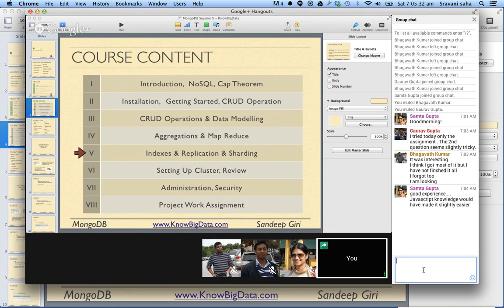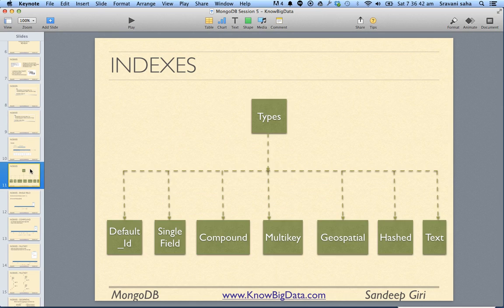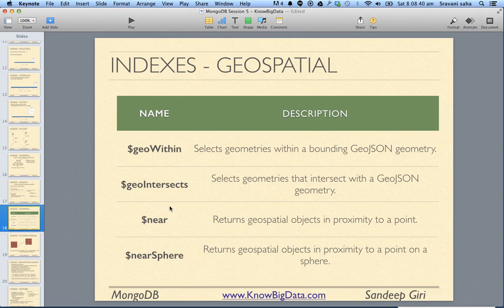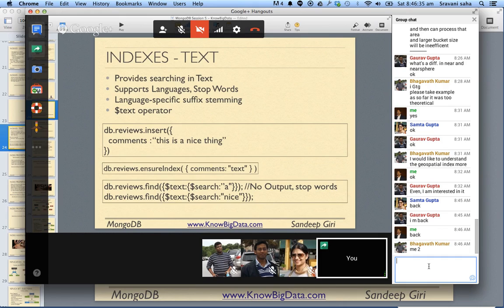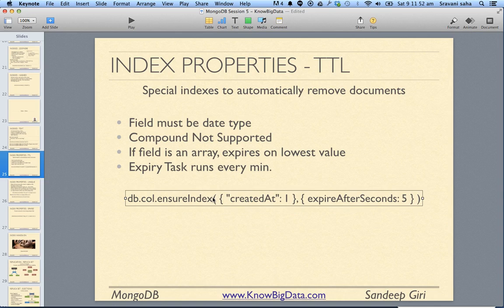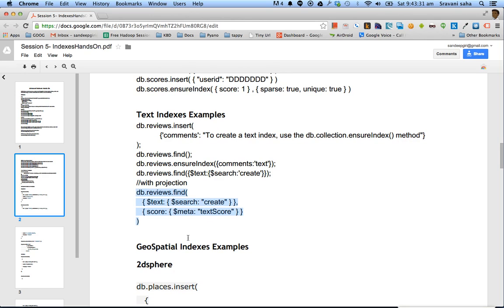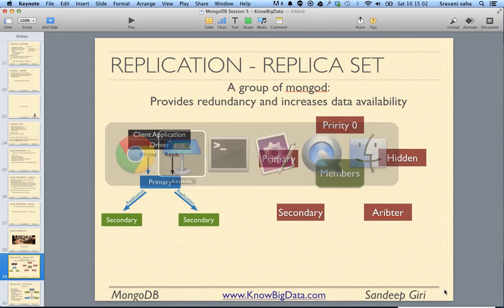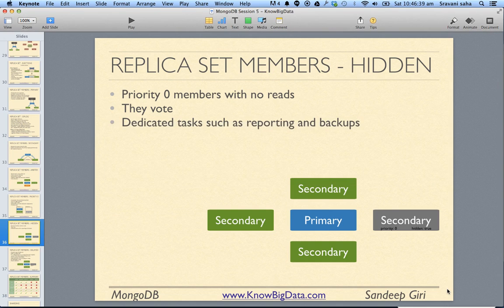mongodb session 5 edited